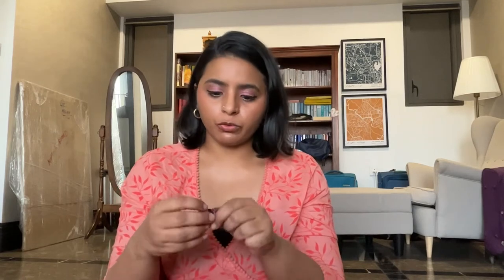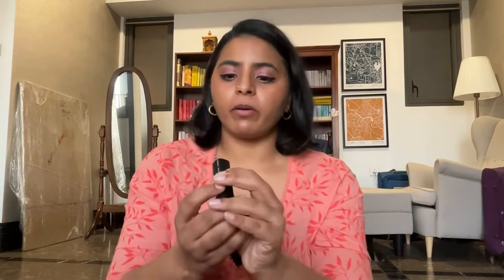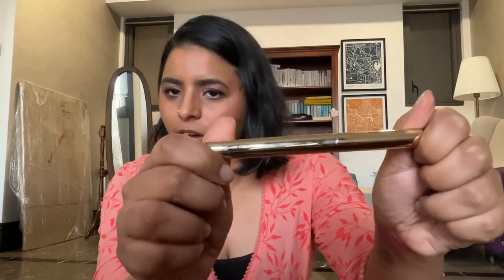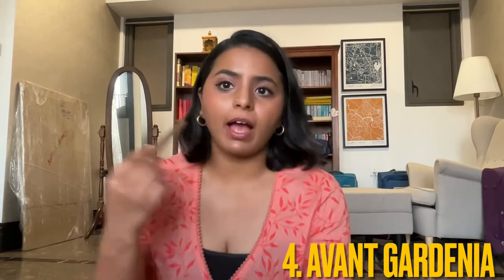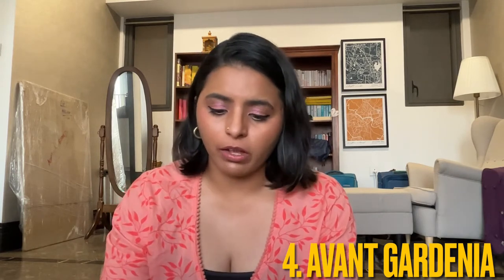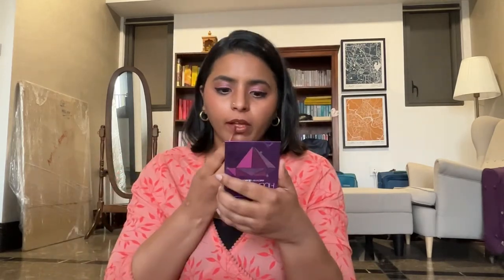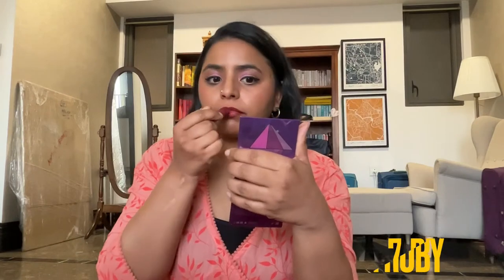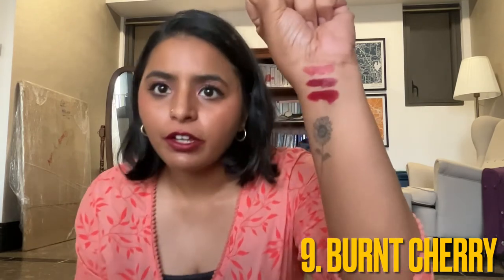9 BOBBI BROWN lipsticks on Brown skin 👧🏽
Guess who's back with another video on lipsticks! This time - it's all the Bobbi Brown lipsticks that I own (9 in total!) across shade families - pinks, nudes and reds. If you've ever considered buying Bobbi Brown lipsticks but didn't know where to start, this is the video for you :)

Shade references for my skin tone:
NC 42 in MAC's Powder Fix Foundation compact
3W2 Cashew - Estee Lauder Double wear foundation
420 G Toffee - Huda Beauty Faux Filter foundation
Shade 12 - Fenty Beauty Eaze Drop blurring skin tint

Lipsticks mentioned (all Bobbi Brown and you do get these in India!); Links below for clear image references:
Intro 0:00

A. Pinks (00:32)

1. Smoothie Move (Crushed liquid lip colour)

2. Razzberry (Luxe Matte Lip Colour)

3. Babe (Crushed lip colour)

4. Avant Gardenia (Luxe defining lipstick)

B. Nudes / Browns: (03:34)

5. Toasted Honey (Luxe lip colour): this seems to have been discontinued :( but looks like Almost Bare

6. Haute Cocoa (Crushed liquid lip colour)

Reds: (05:08)

7. Ruby (Crushed lip colour)

8. Crimson (Luxe lip colour): I don't know if this has been discontinued or they've changed the shade name; it looks like Red Velvet to me

9. Burnt Cherry (Luxe matte lip colour)

Video editing software:
Imovie
Canva for templates and audio
Shot on Ipad mini.

1. All views and opinions expressed are my own.
2. All products have been purchased on my own.
3. These are thoughts based on my personal experience. I am not a licensed skincare professional or dermatologist and these are not professional recommendations. What works for me; may not work for you. Request you to always patch test before trying any product.

Copyright:-
Everything you see on this video was created by me (Mashantha Viswanathan) unless otherwise stated.